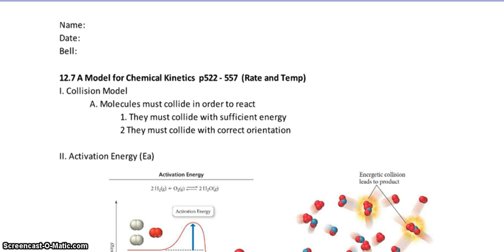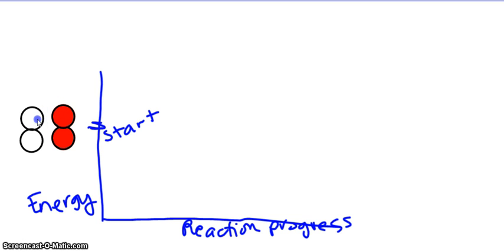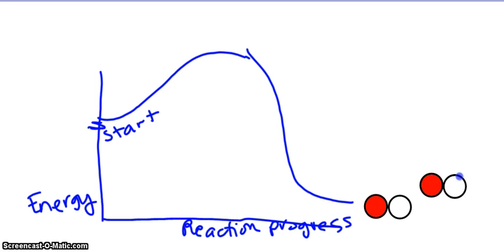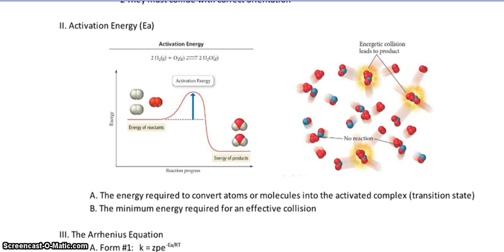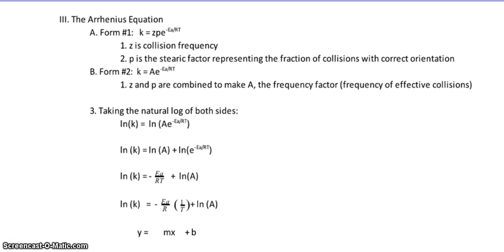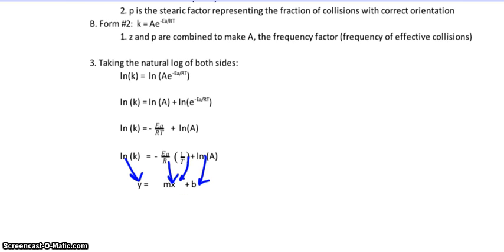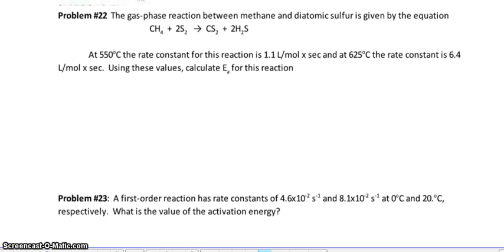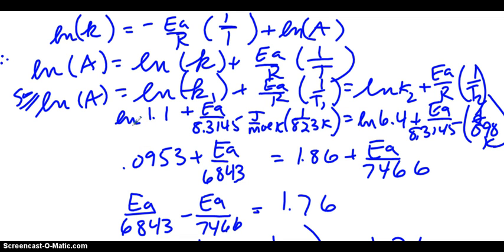12 7 Chemical Kinetics